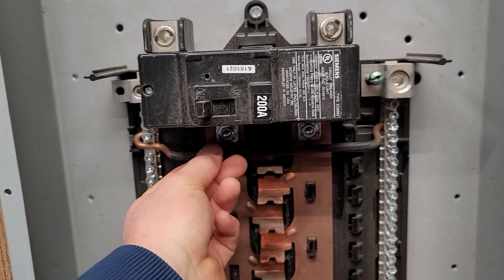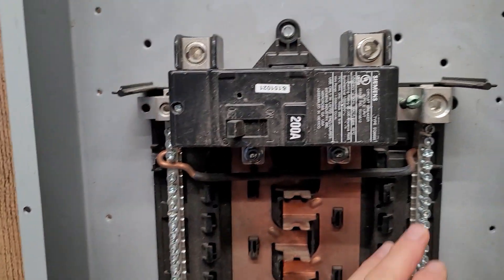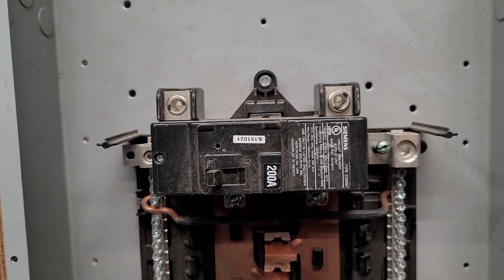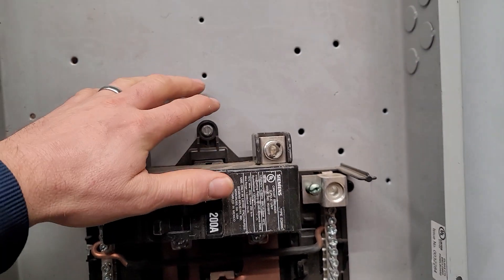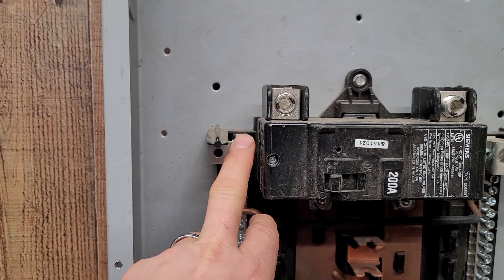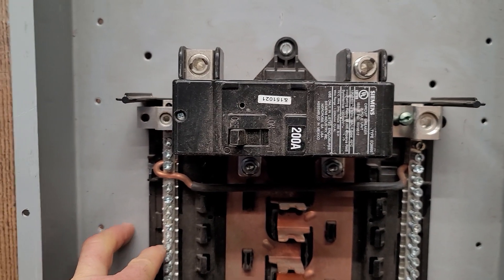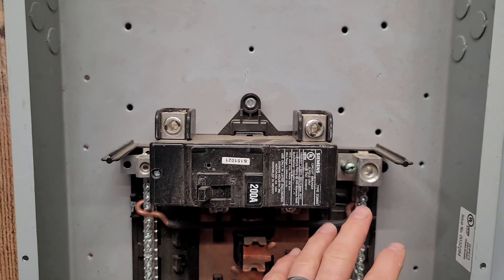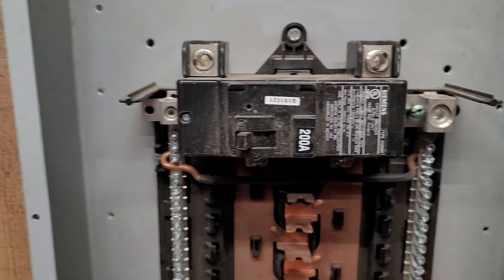Watch out! Separating Grounds and Neutrals